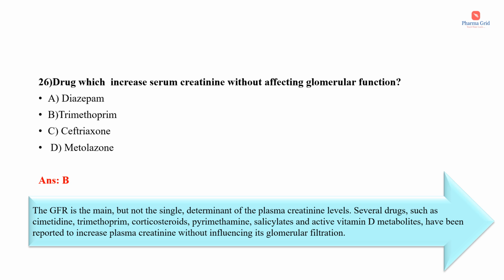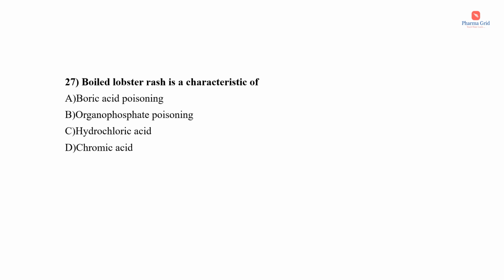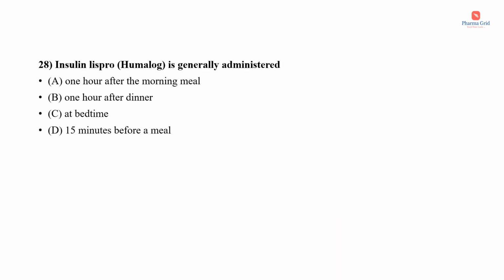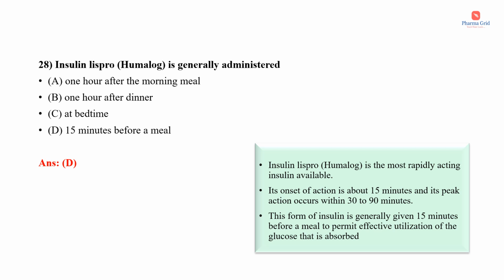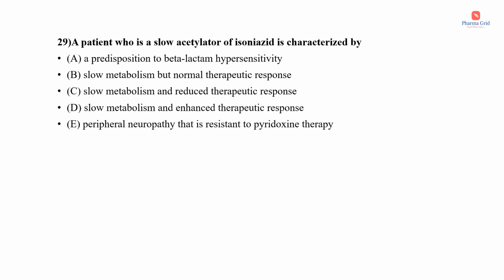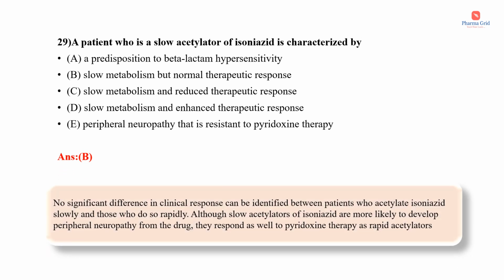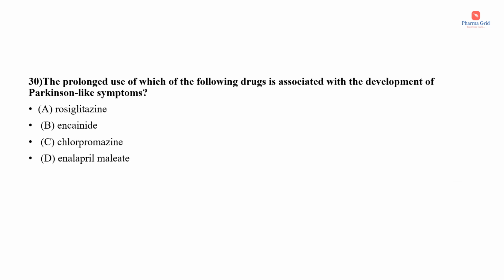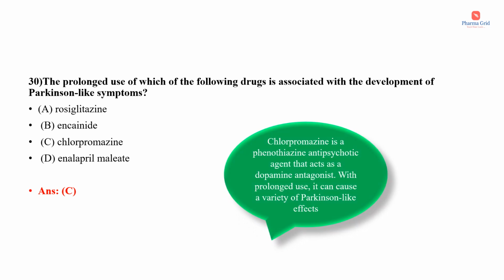OPRA Exam Recalls Discussion Part 26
Discussion points : Boiled lobster rash - Boric acid poisoning # Insulin lispro # isoniazid # drugs is associated with the development of Parkinson-like symptoms